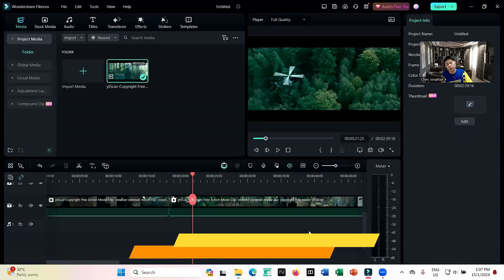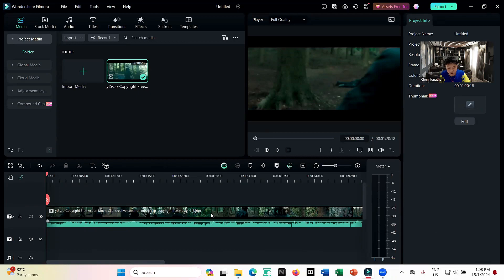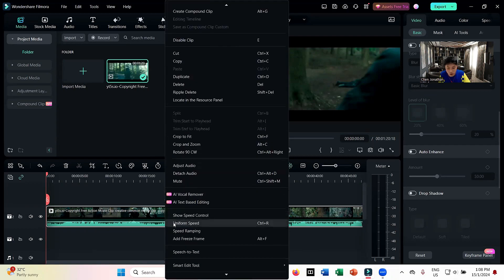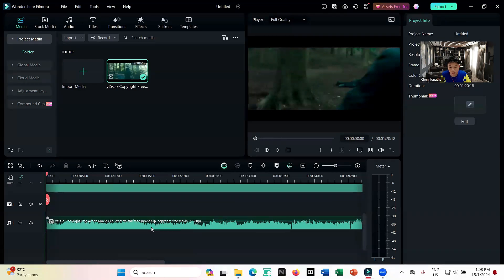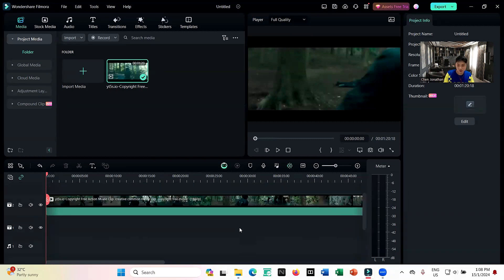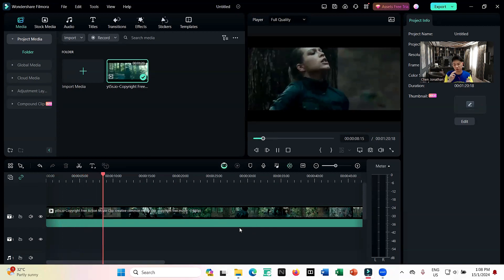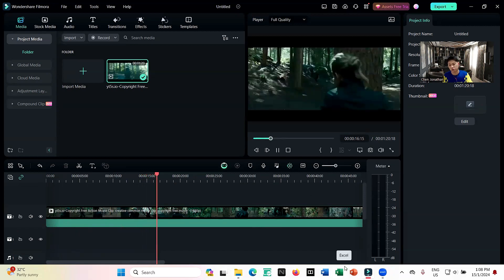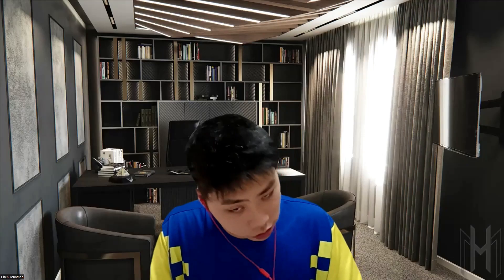How to detatch your audio in your video and delete it(in filmora wondershare13)(NEW)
In this video learn how to detatch your audio in filmora wondershare

Copy this link to know the specs of the software requirements